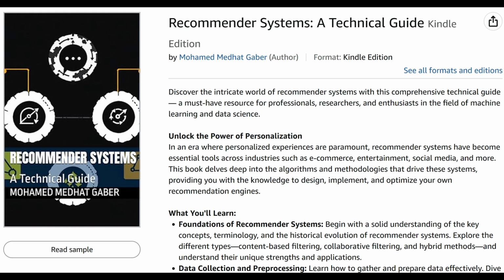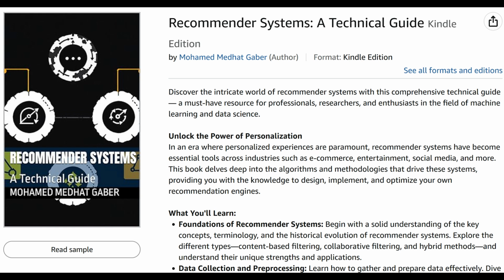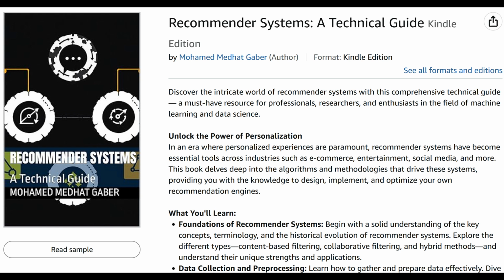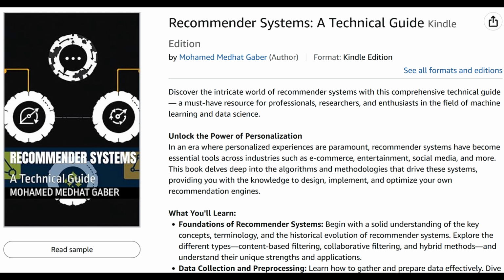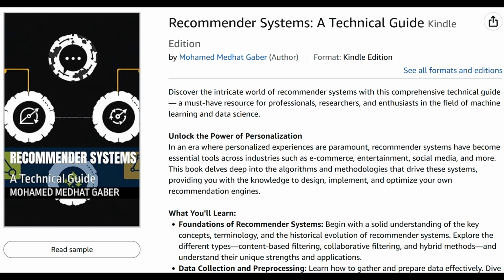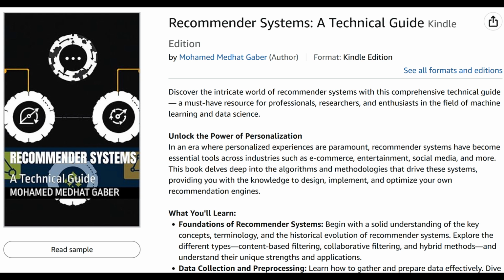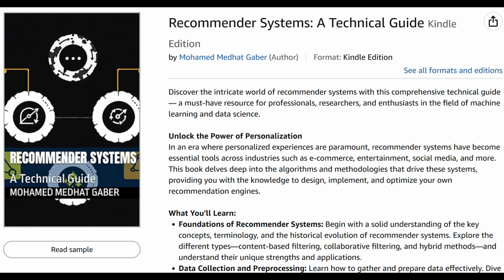🧠 Foundations and Applications of Recommender Systems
The book collectively explores the field of recommender systems, detailing their fundamental concepts, various types, and applications across different industries like e-commerce, entertainment, and social media. It discusses the essential aspects of data collection and preprocessing, including handling sparse data and the cold start problem, which are significant challenges. Furthermore, the text examines advanced techniques such as collaborative filtering, content-based filtering, and hybridisation strategies, highlighting methods like matrix factorisation and deep learning approaches. Crucially, the book addresses the evaluation of these systems, both offline and online, while also considering important ethical implications, including bias, fairness, privacy concerns, and the need for explainability. Finally, the text looks at scalability and deployment in real-world scenarios and emerging trends such as conversational and quantum computing applications.